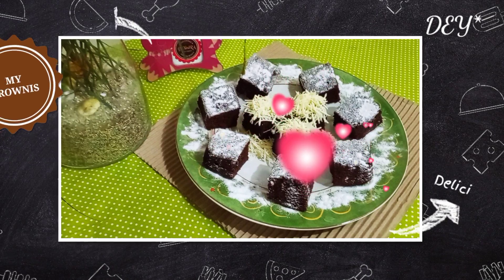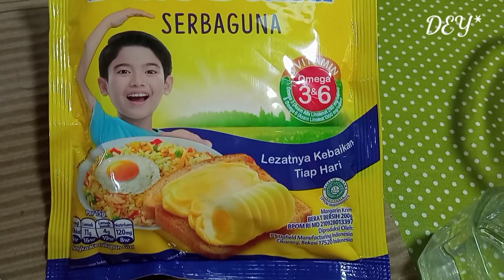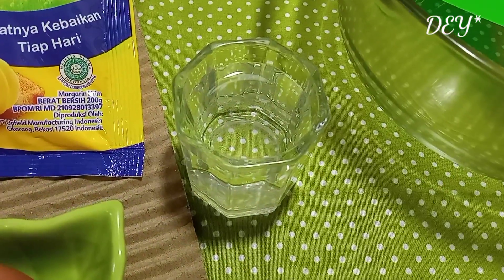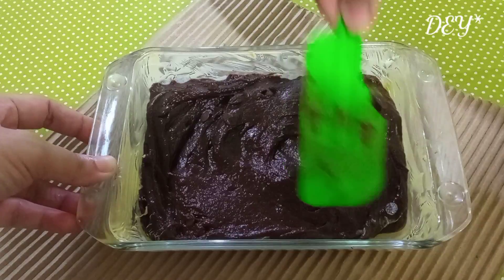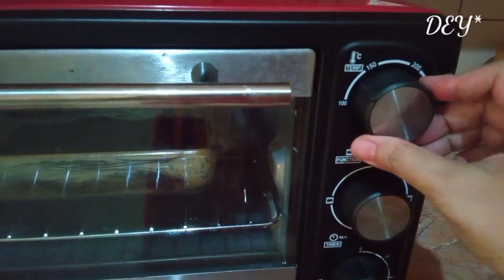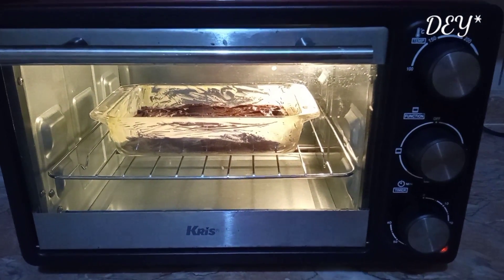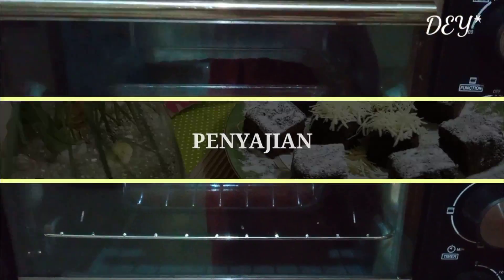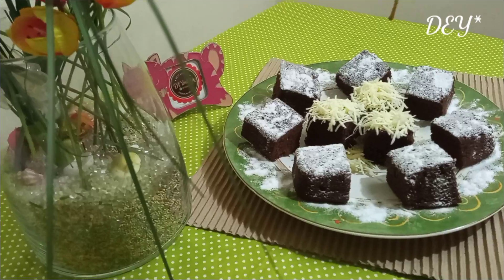CARA BUAT KUE BROWNIES - NO MIXER GAMPANG CEPAT PRAKTIS PASTI JADI...SEMUA BISA BIKIN SENDIRI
Haiii ... Masak-masak yukkk ...
Aku mau bikin yang gampang, cepat, praktis dan pasti jadi yaitu kue brownies dari nutricake. No mixer ya tinggal aduk-aduk ... pasti jadi dehhh ... semua pasti bisa bikin sendiri. Saksikan sampai selesai yaaa ...

Ini aku share resepnya yaaa ...
1 bungkus nutricake brownies
100gr mentega dicairkan
1 butir telur
5 sdm air
Caranya ...
Aduk semua jadi satu taruh cetakan ... lalu panggang / kukus. Selesai ... gampang banget kannn ... Oya untuk panggang ... suhu 175 derajat celcius, panggang 35 menit ya .. untuk kukus ... cukup selama 30 menit saja.
Oke ... selamat mencoba ... !!!